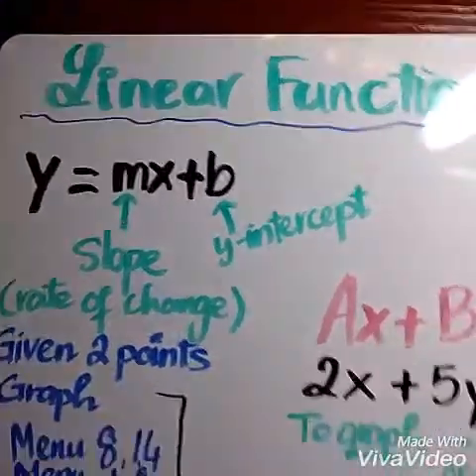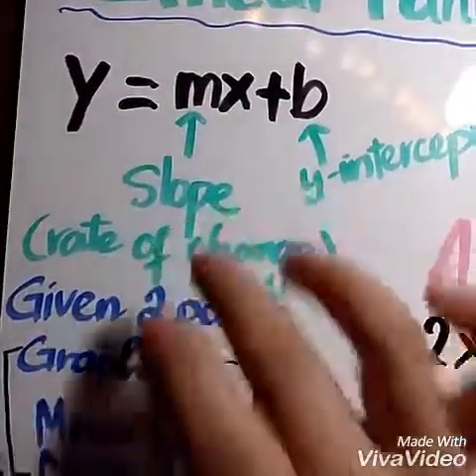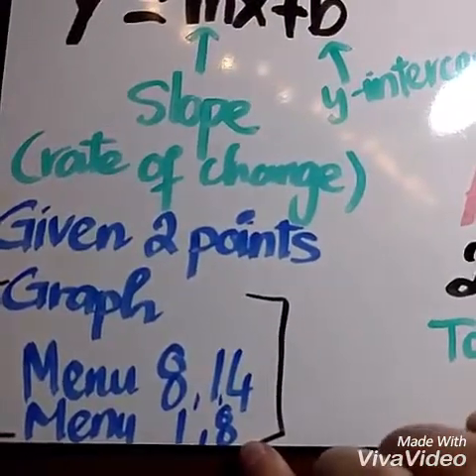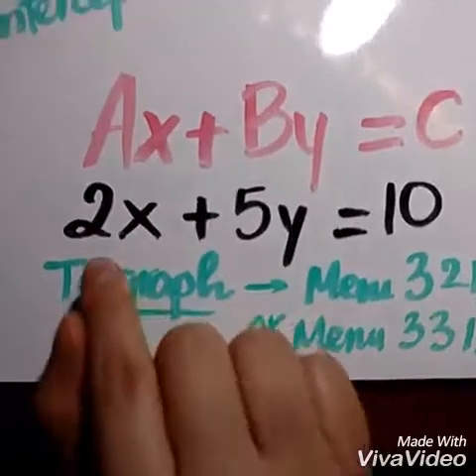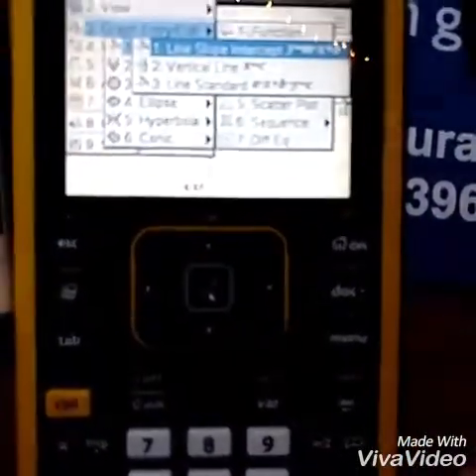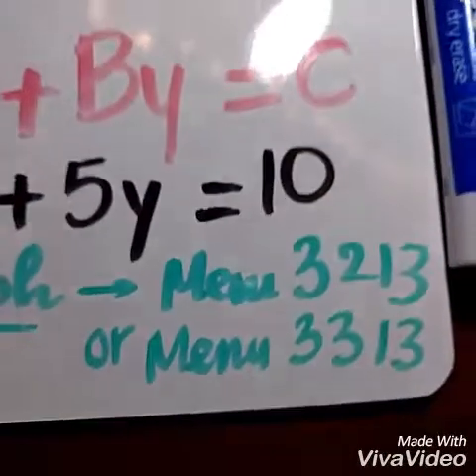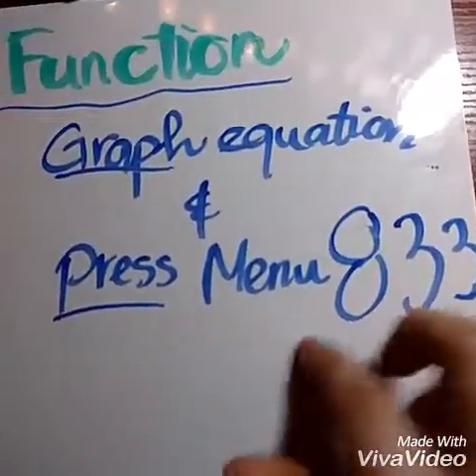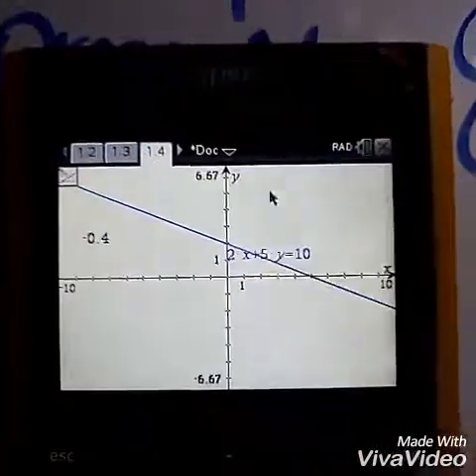Linear Function mstramdo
Line line line... Given 2 points (or more) Menu 814 Menu 18
Standard form Menu 3213 or Menu 3313